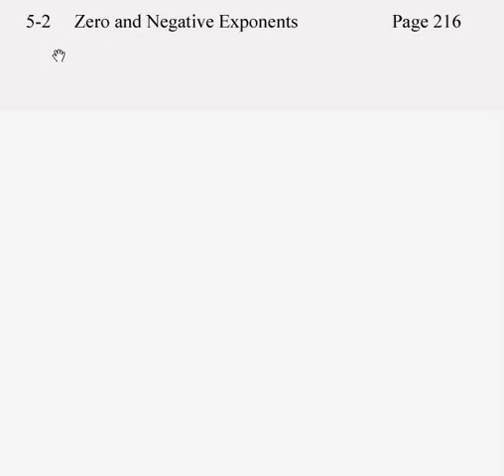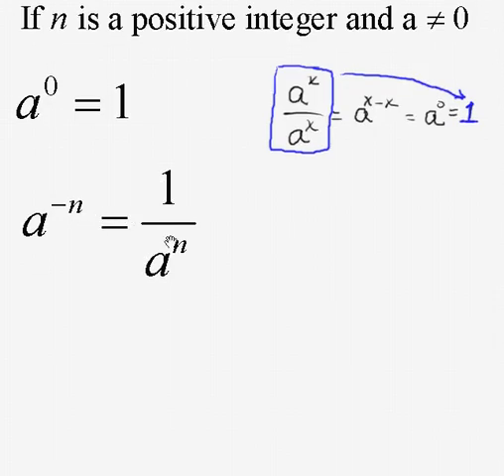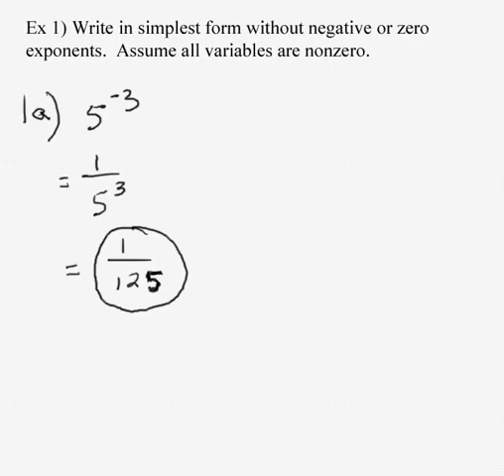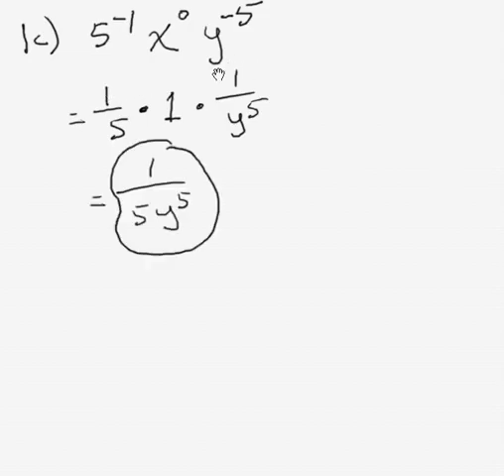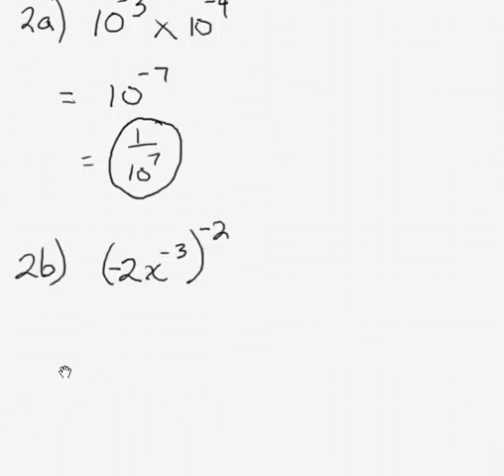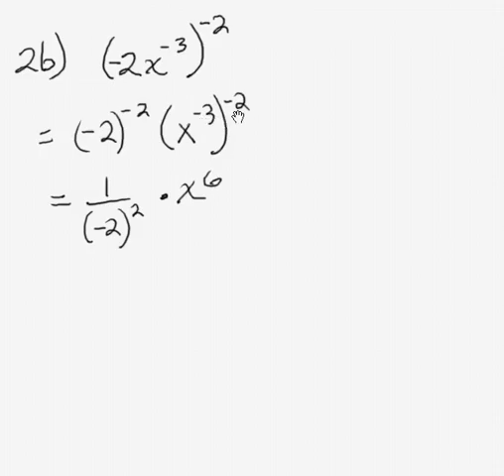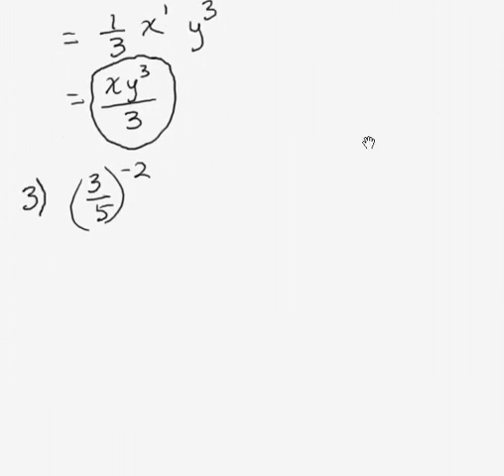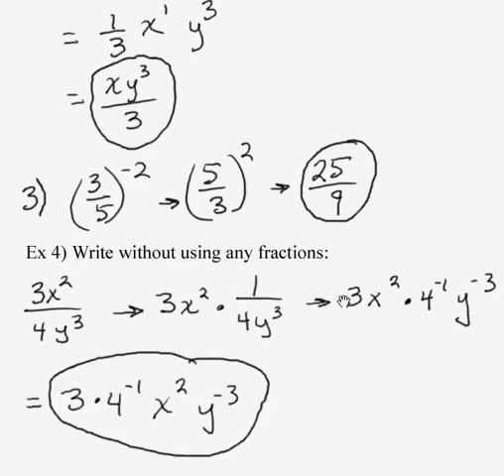Alg2_5-2.avi Zero and Negative Exponents